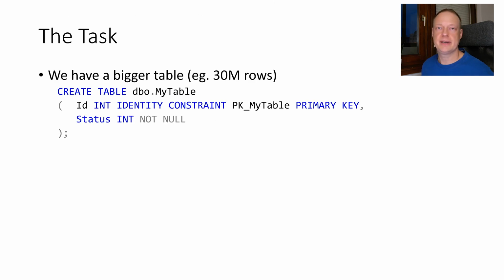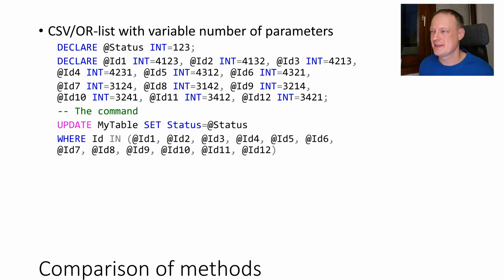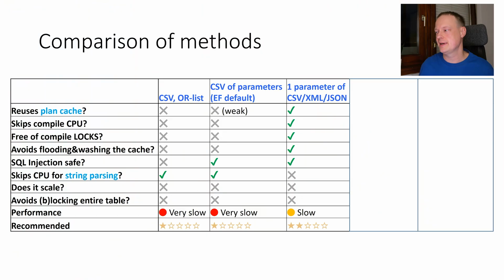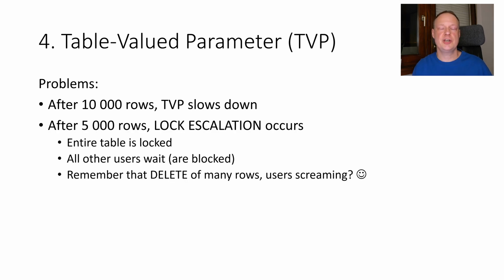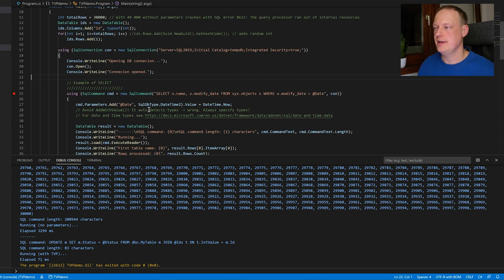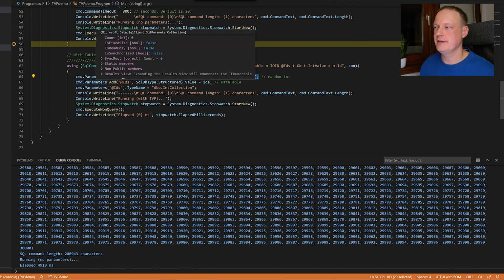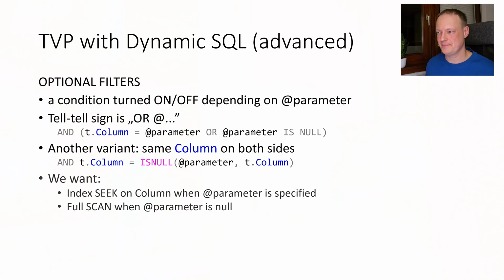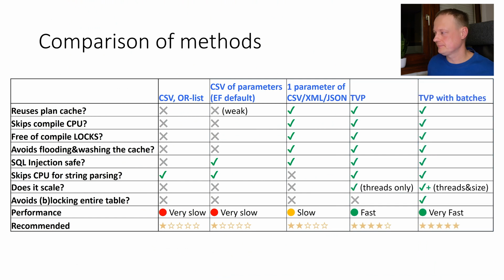The Ultimate Guide to Table-Valued Parameters (TVP)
How to pass arrays to SQL Server? Code examples in CSharp and TSQL.

00:00 Introduction
00:30 Set processing VS row-by-row (RBAR)

01:40 The Task - Update 30K rows
02:46 Method 1: CSV list is bad - Plan Cache Explained
05:20 Method 2: Use Parameters instead of concatenating values into SQL command
06:55 Method 3: Why Entity Framework generates bad SQL code? List of parameters

08:40 Method 4: CSV list inside of one String parameter (or XML/JSON)
11:07 Method 5: Table-Valued Parameters - simple usage
14:32 Method 6: TVP - how to scale well? Avoiding Lock Escalation
18:17 DEMO - CSharp, Ado.net, DataTable and Table-Valued Parameters
26:42 Advanced: "Optional Filters" pattern - a dynamic "WHERE" clause that performs well
33:20 Summary: Comparison of all 6 methods
33:54 Wrap-up and Contact info